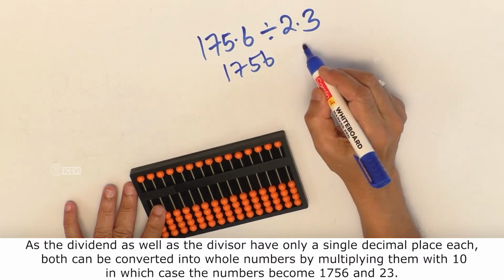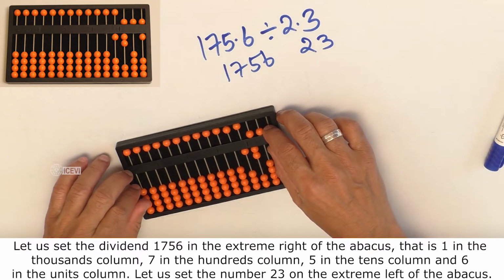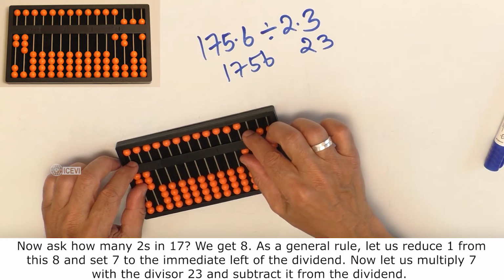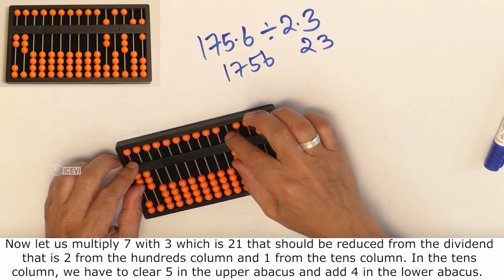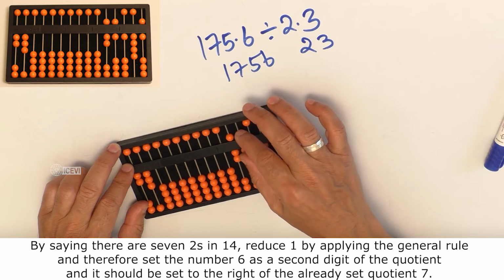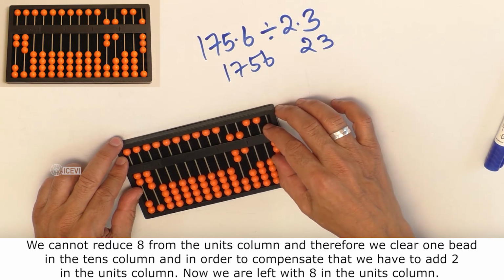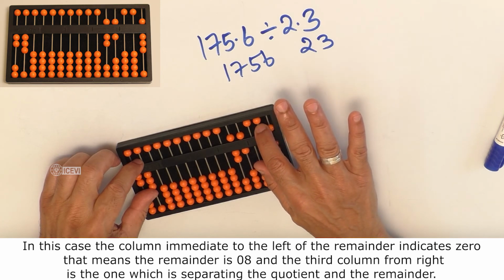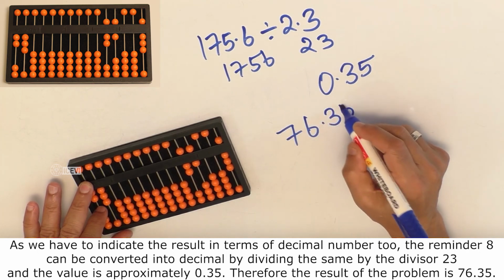#40 Decimal Division – Example 175.6 ÷ 2.3